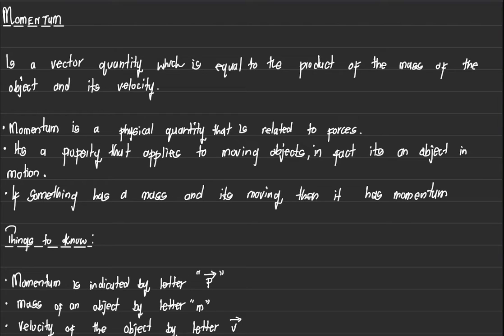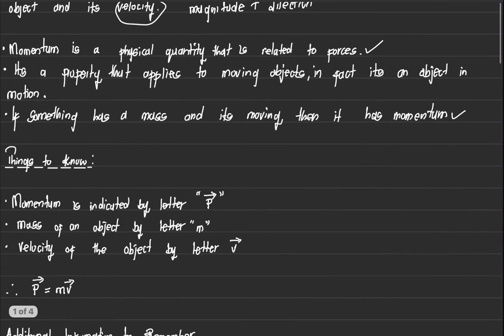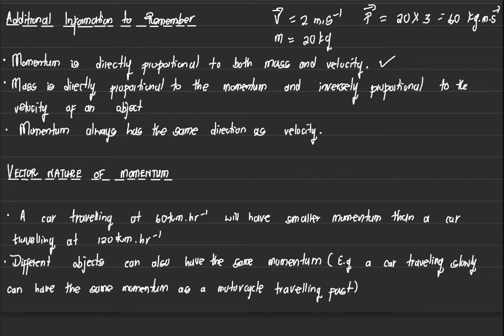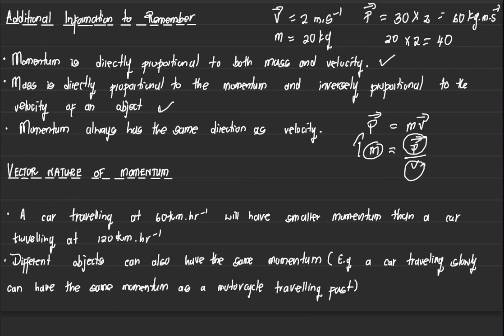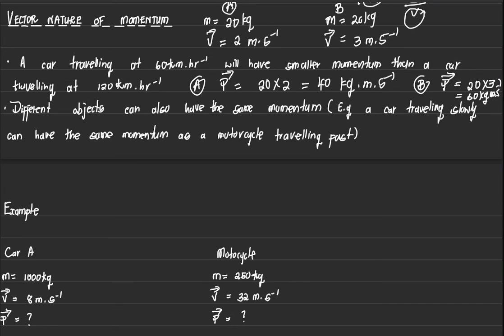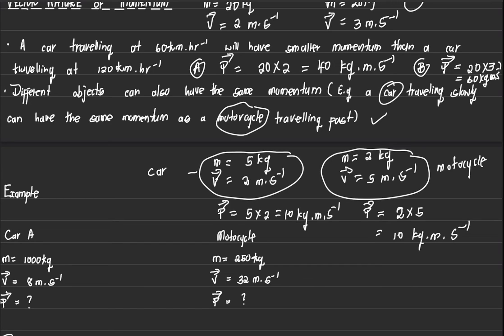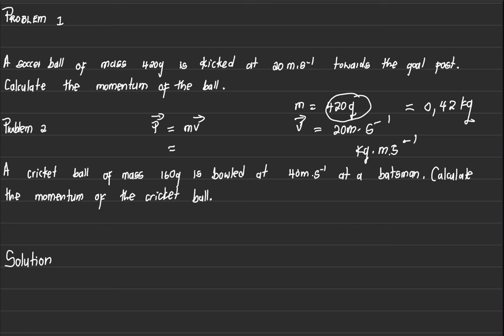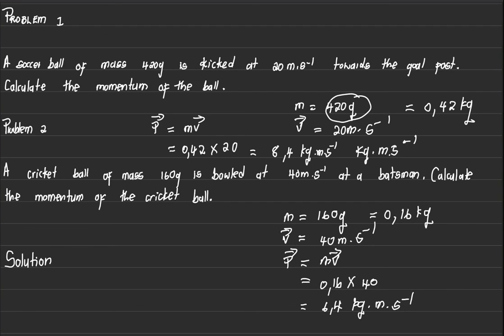Momentum | Physical sciences Grade 12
A video on how to calculate momentum and tips on how to always get Momentum calculations correct !